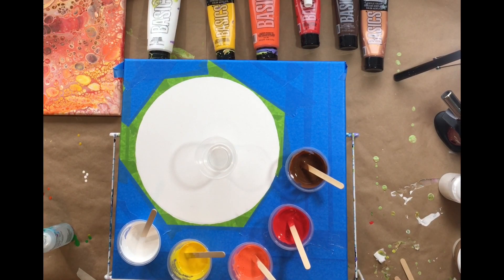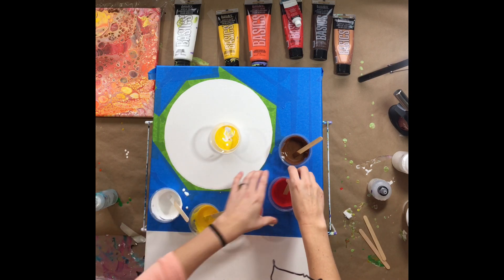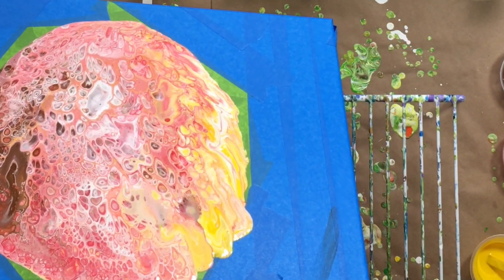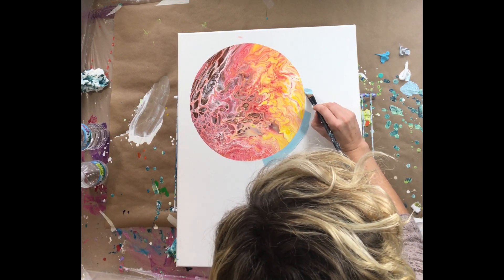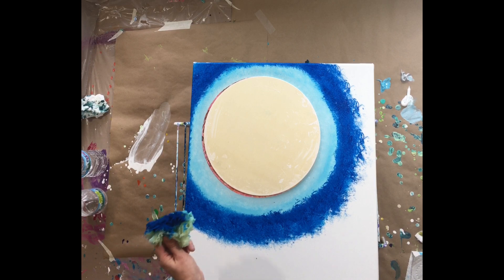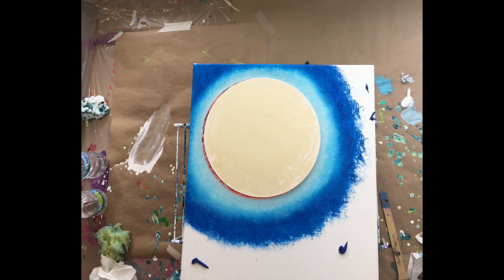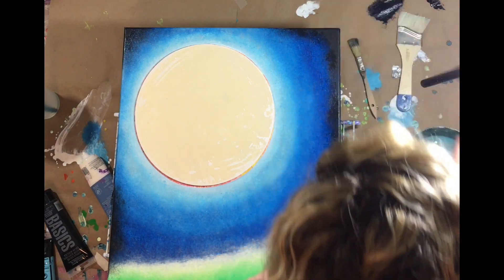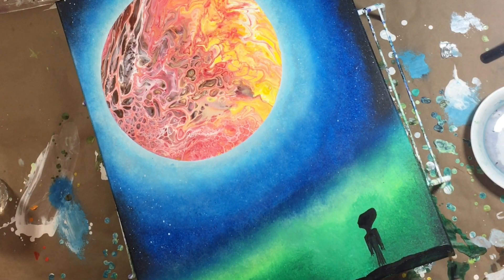Acrylic Pouring Technique~ Pouring a Planet~Paint a sky~ How to do a Dirty Flip Cup Pour ~ Frog Tape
A new technique using Frog Tape to create a separate section of the pour.

LINK TO BUY some Frog tape

What do you think of this one?